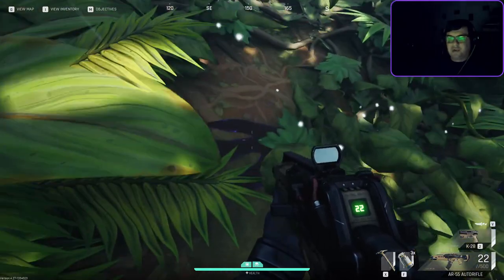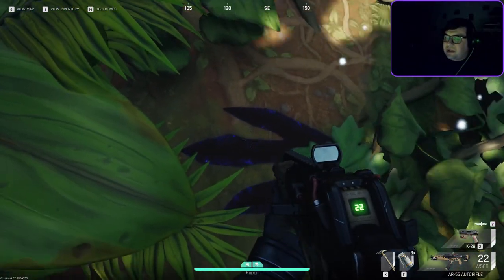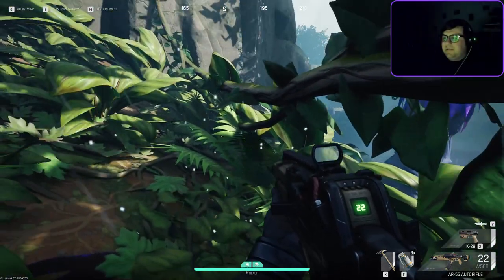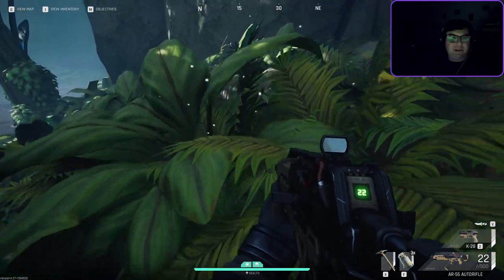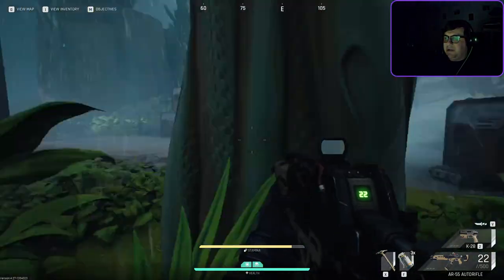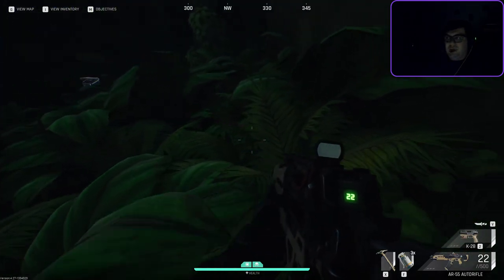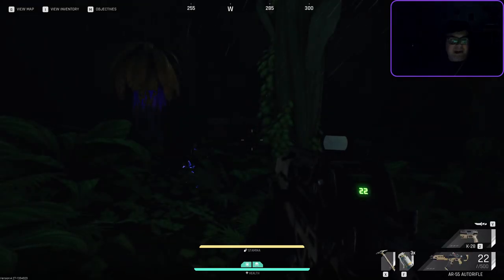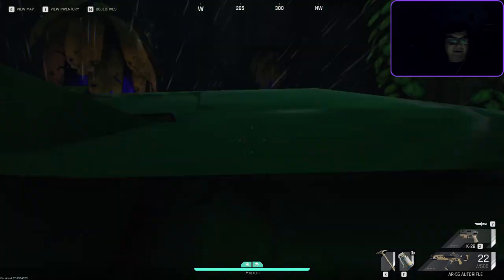The Cycle: Frontier-- How to find Blue Runner Eggs *Particles/Storm Glow*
00:00 Intro
1:18 Particle Effect
2:01 Glow in the Dark
2:53 Runner egg despawned before footprints